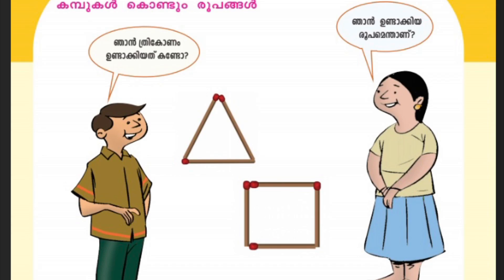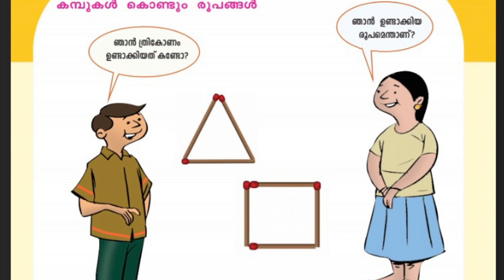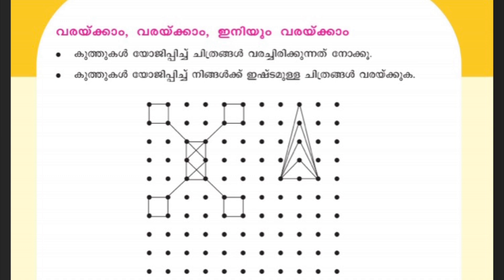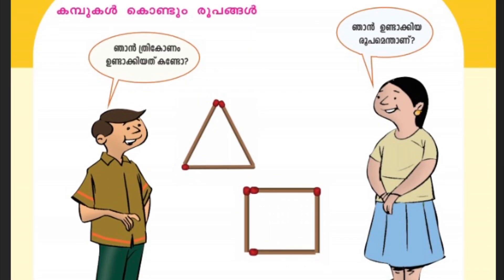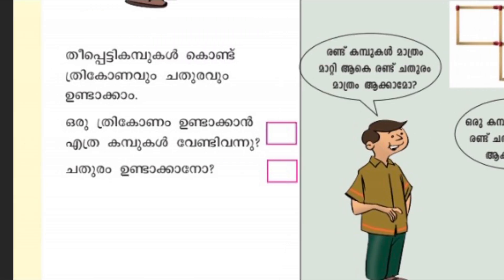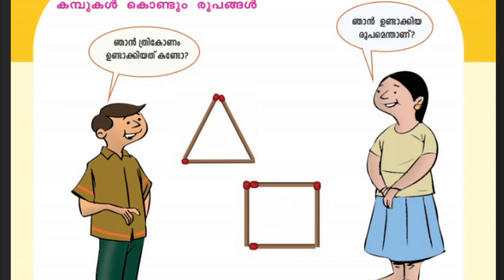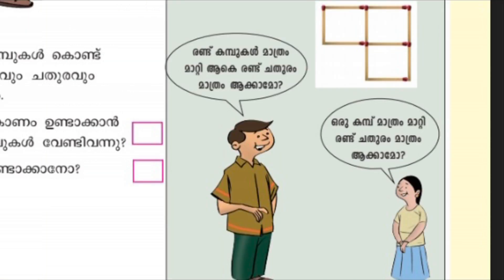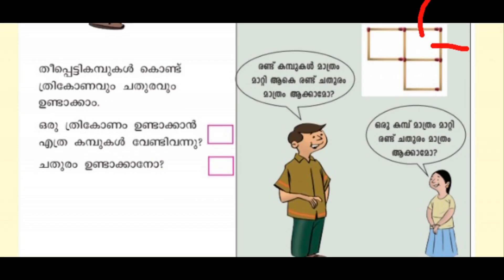STD 3 MATHS ACTIVITIES/WORKSHEET/Homework/SQUARE/RECTANGLE/TRIANGLE/EASY WAY/3 December 2020